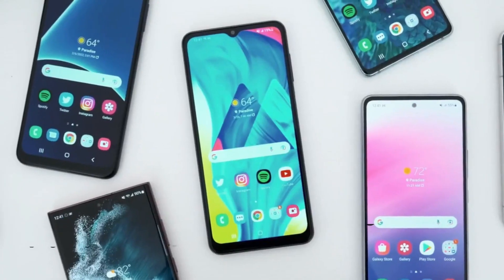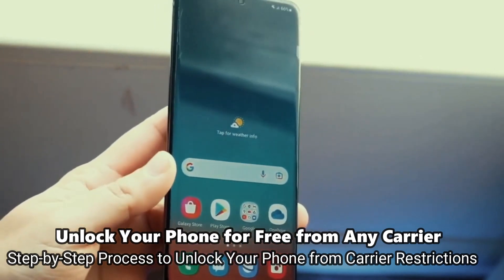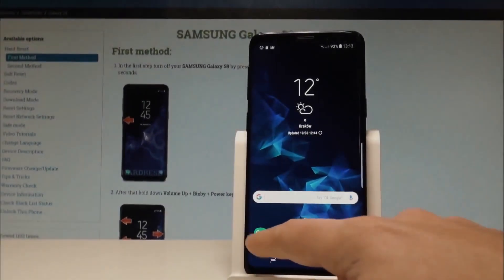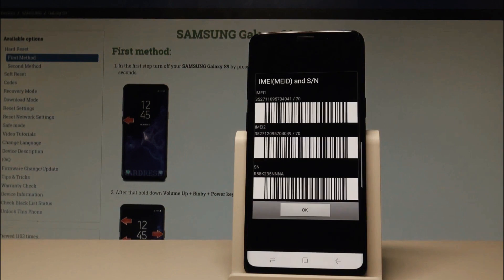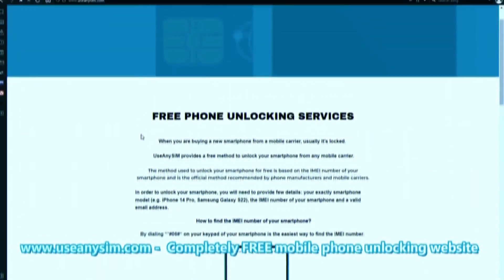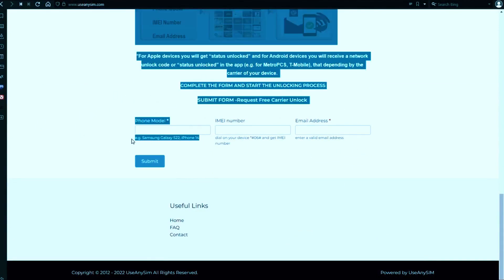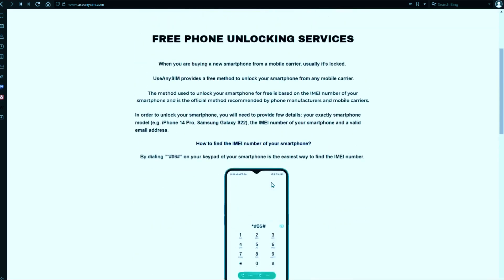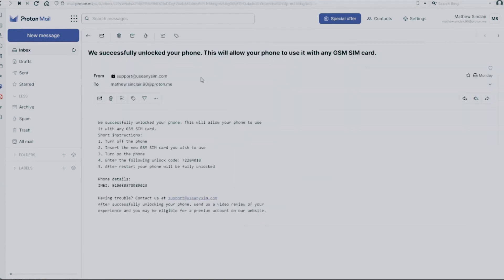How to Unlock Samsung Galaxy SIM Carrier Guide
Samsung Galaxy phones are globally renowned for their performance and design. This comprehensive guide will show you how to unlock any Galaxy device, ensuring you can use it with the carrier of your choice. Say goodbye to network restrictions and hello to global connectivity!